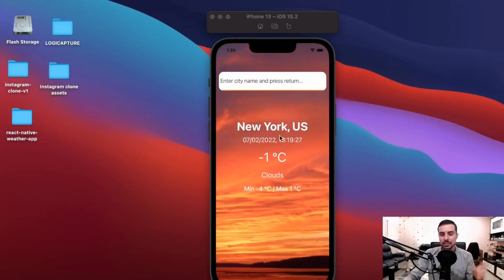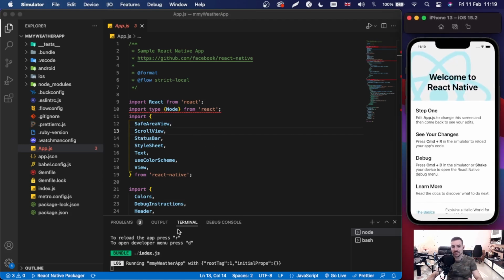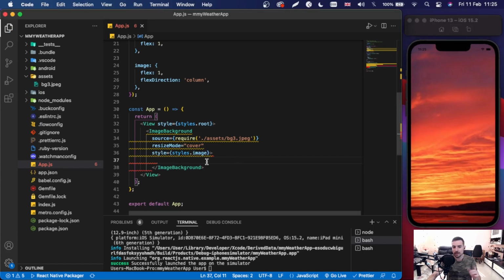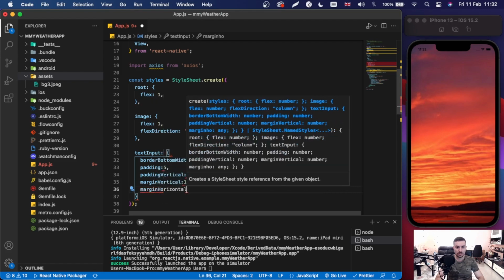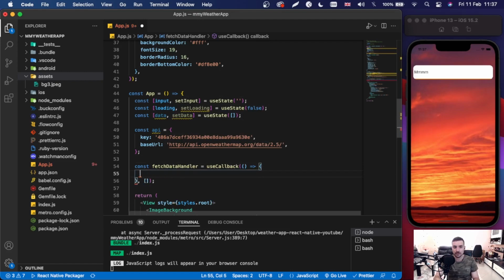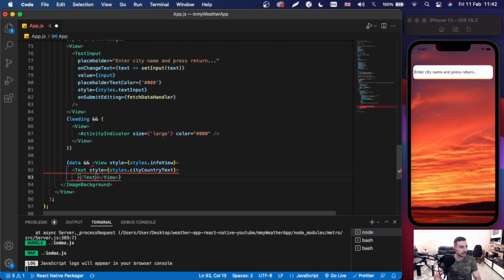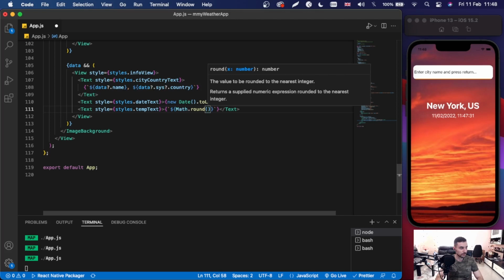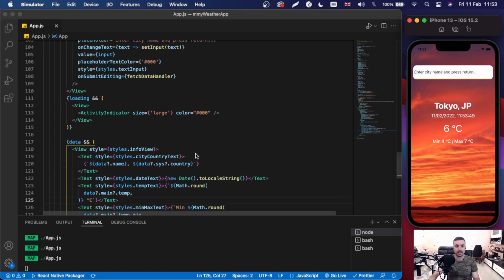🔴 React Native Weather App || React Native Project || React Native Tutorial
In this tutorial we are going to create a Weather Application with React Native. We will learn how to setup a new react native project from scratch , install Axios and fetch data from openweathermap.org API then by using React Native library components we will create our screen layout and make everything work. Make sure you stick to the end!!

⌛️ Table of Contents :
00:00 - Intro
01:24 - Creating project with npx react-native init
05:40 - Running project on iOS emulator
37:40 - Final presentation of app